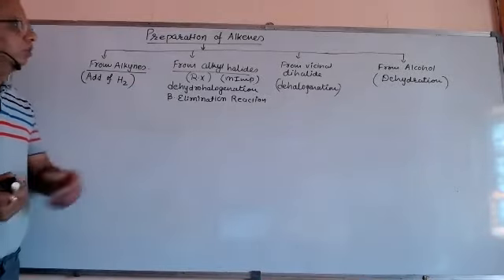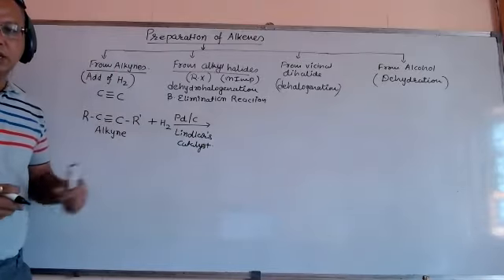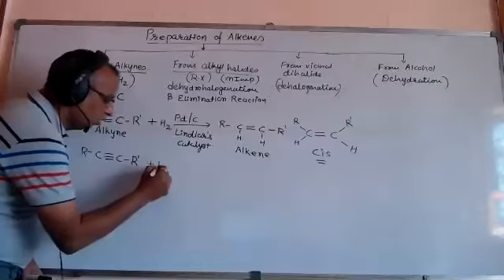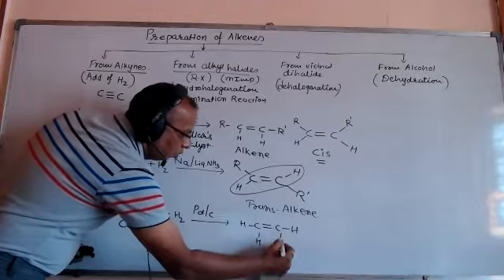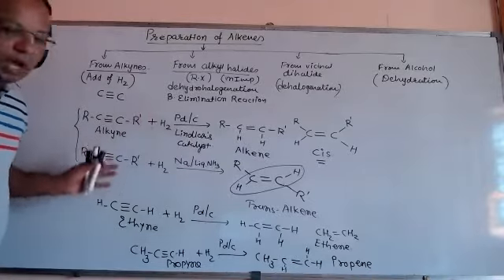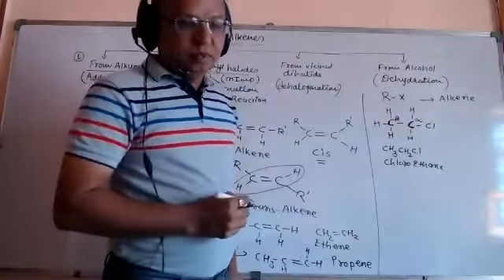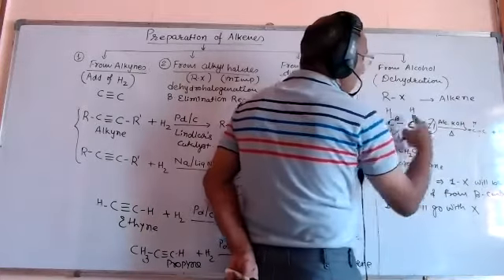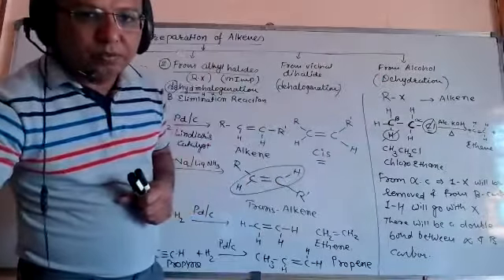class 11 chemistry chapter 13 organic chemistry preparation of Alkenes part 1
NCERT CBSE Class-11 Chemistry chapter 13 organic compounds. preparation of Alkenes   from Alkynes by hydrogenation reaction addition of hydrogen and Dehydrohalogenation reaction or B-elimination reaction. part-1